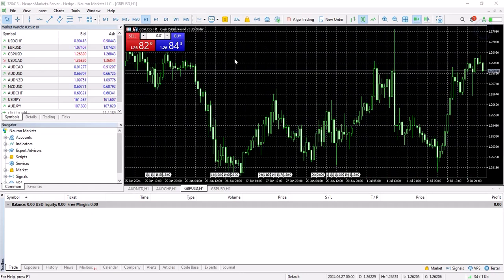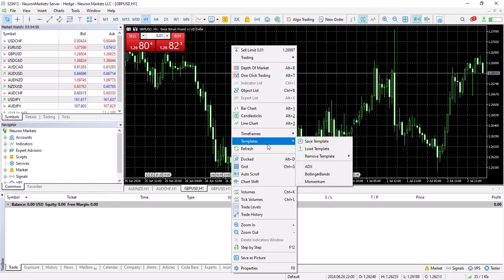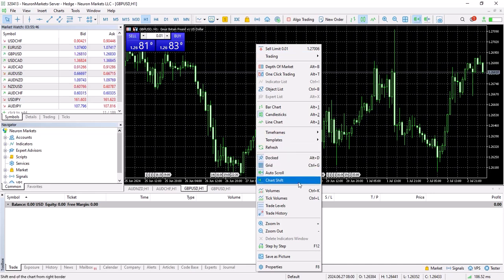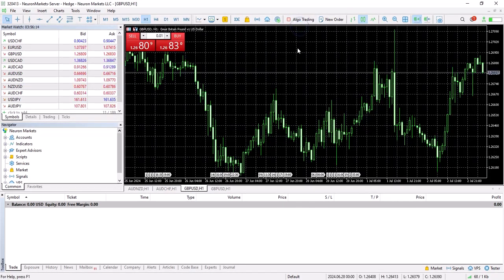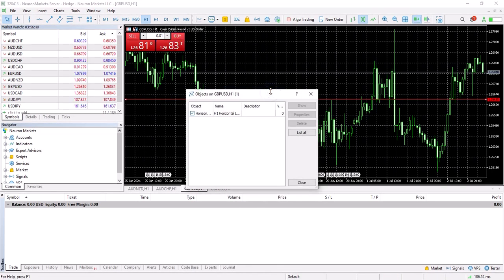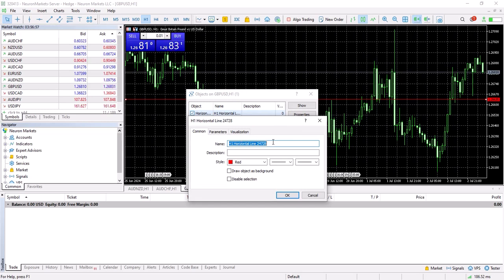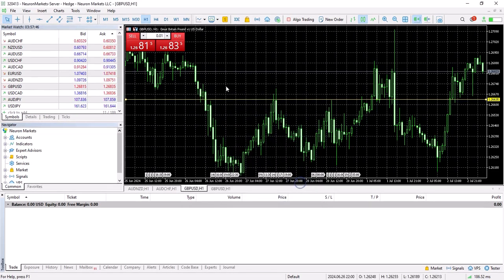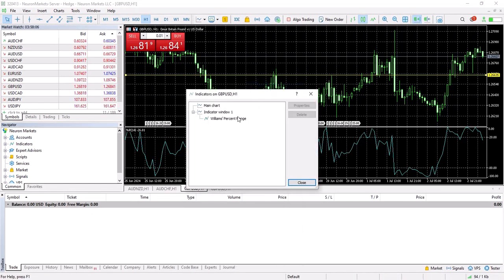MT5 Tutorials: Chapter 10: All About MT5 Charts Panel | Neuron Markets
SEO Optimized Description:

Welcome to Chapter 10 of our MT5 tutorial series by Neuron Markets! 🎓 In this video, we'll guide you through the MT5 Charts Panel, covering everything you need to know to analyze market trends effectively.

Learn how to:
🔹 Customize your charts for better visibility
🔹 Use various chart types and timeframes
🔹 Apply technical indicators and drawing tools
🔹 Save and manage chart templates for future use

Whether you're a beginner or an experienced trader, mastering the MT5 Charts Panel is essential for successful trading.

📞 Need help? Contact our support team